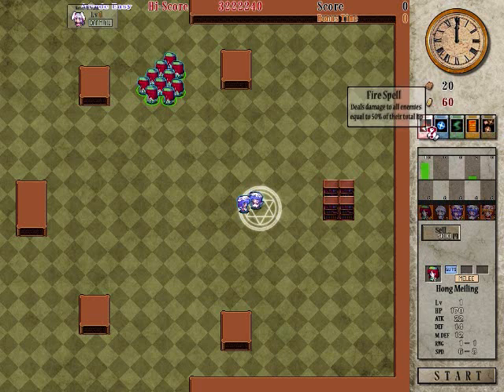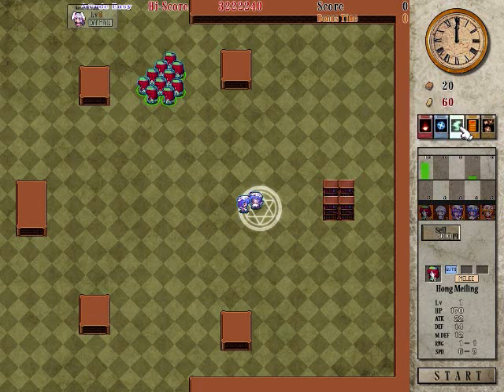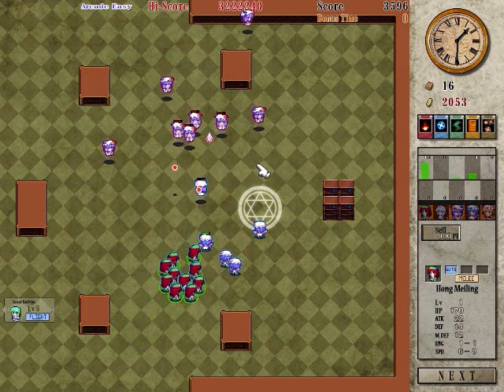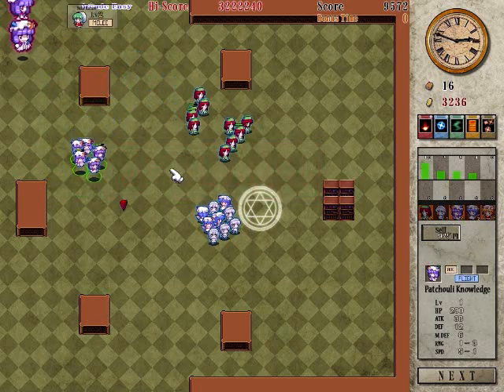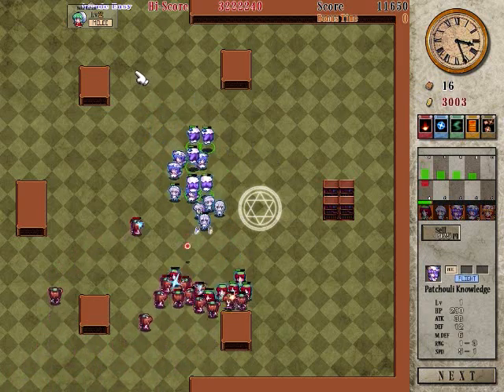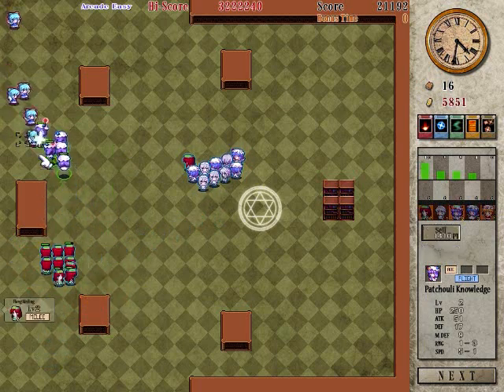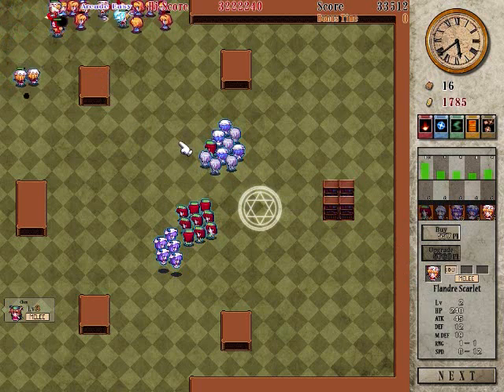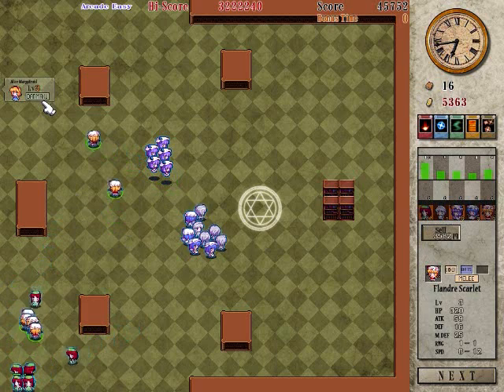Let's Briefly Play PatchCon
Just another silly Touhou fan game to show off.  Its like a defense rts mostly with some tower defense like upgrading in it.  Not much else to add to it.  The various units and unique abilities are interesting.  Just something I play from time to time.